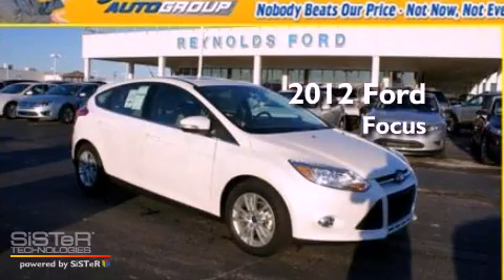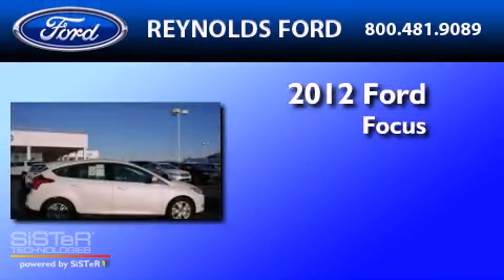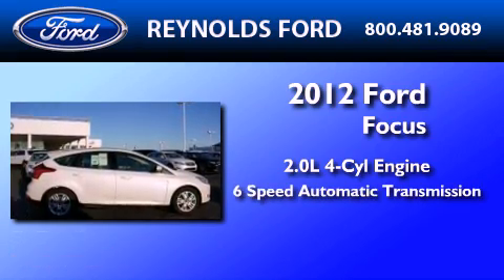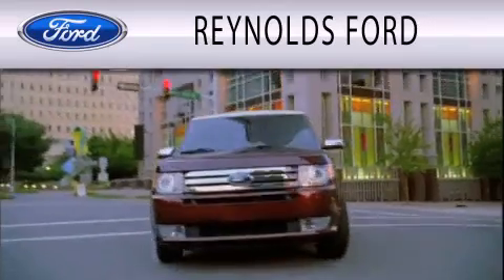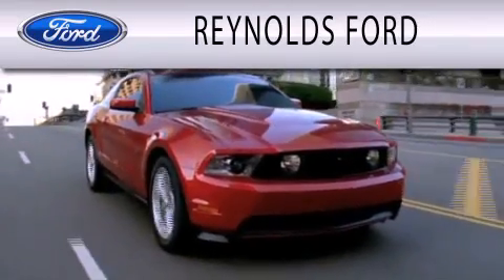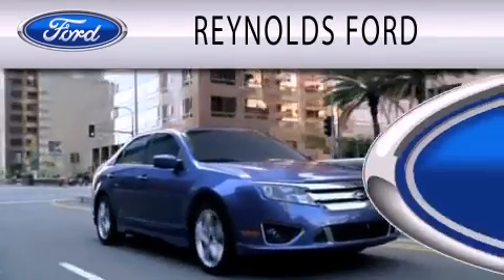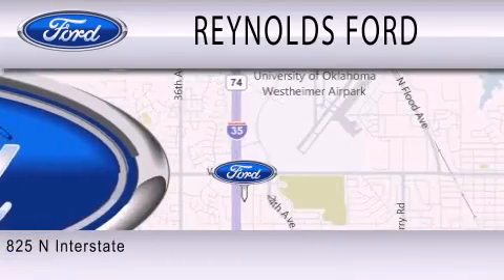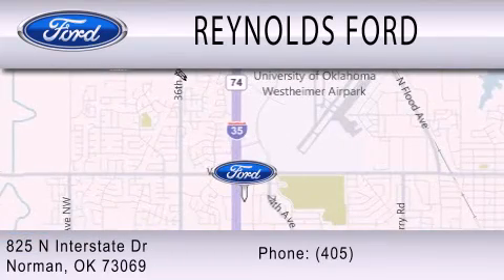2012 FORD FOCUS OK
Year : 2012
 Make : FORD
 Model : FOCUS
 Engine : 2.0L I4
 Trans . : AUTO 6SPD
 Exterior : WHITE
 Miles : 4
 Interior : MEDIUM LIGHT STONE
 Stock : FC190

 825 N Interstate Drive
  , OK 73069